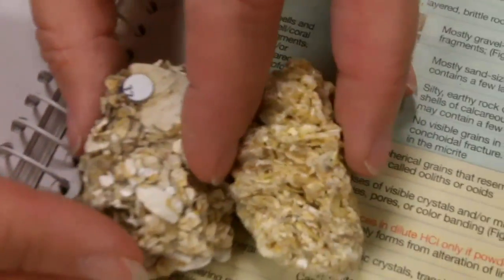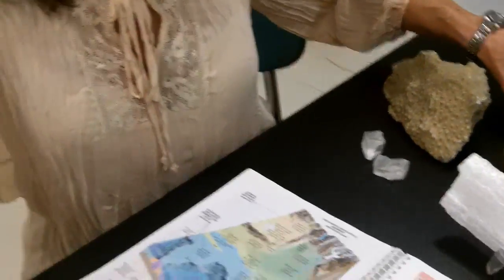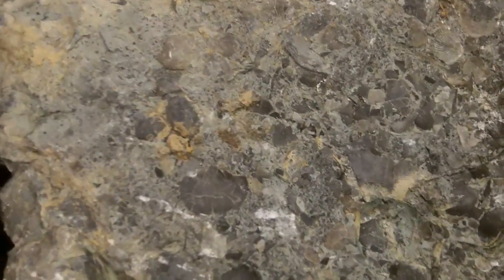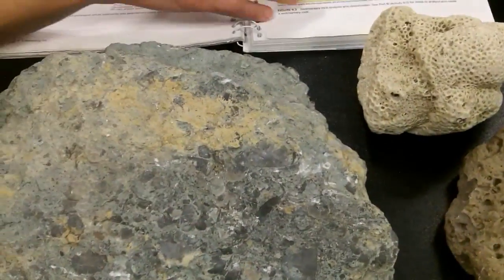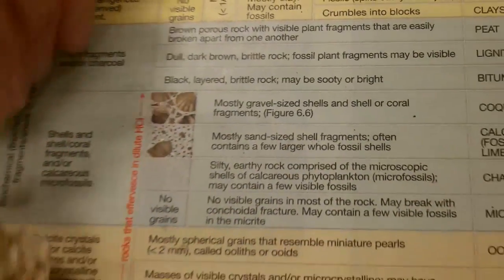Chemical & organic sedimentary rock ID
Students learn the basics of identifying chemical and organic sedimentary rocks.